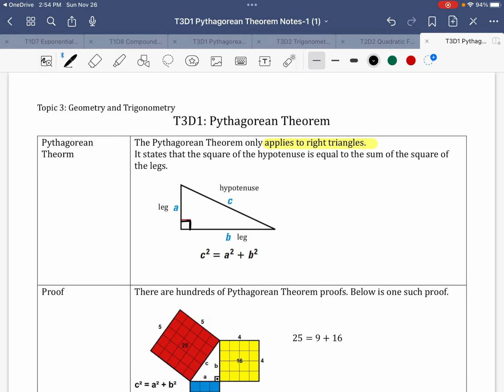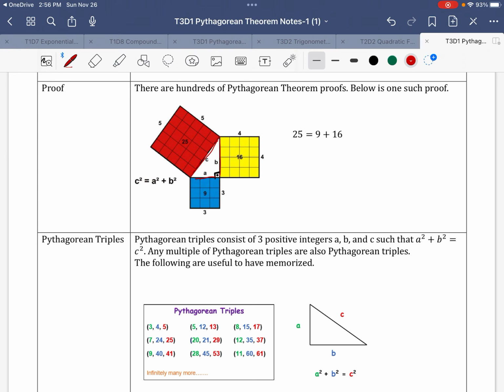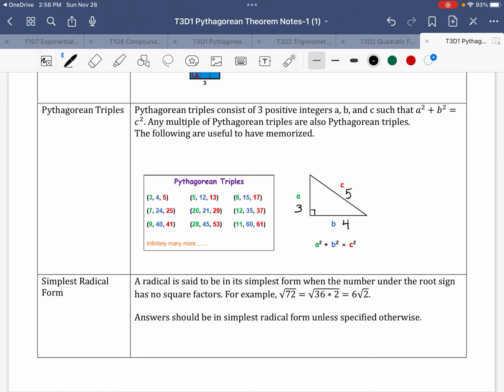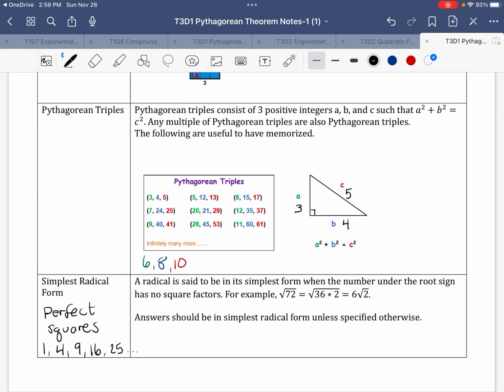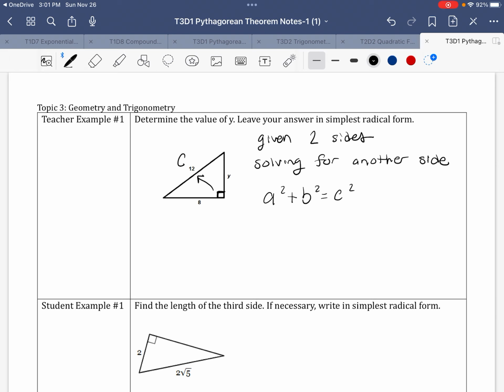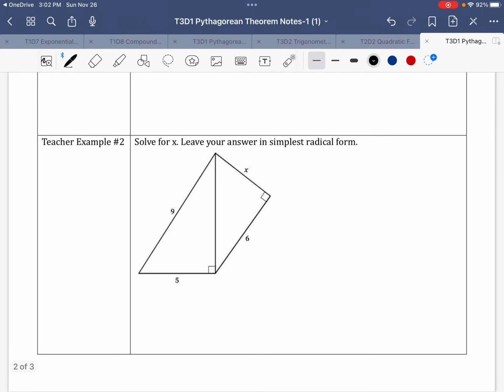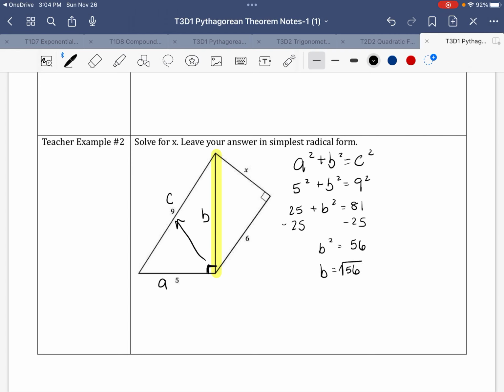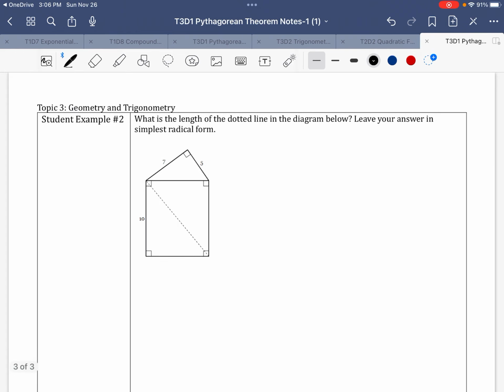T3D1 Pythagorean Theorem